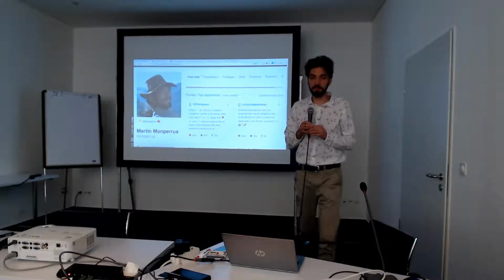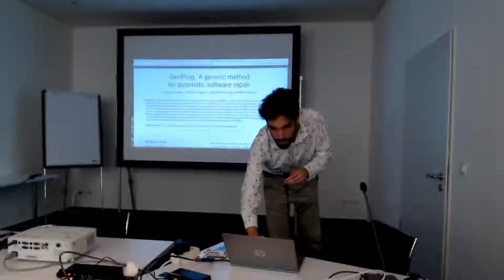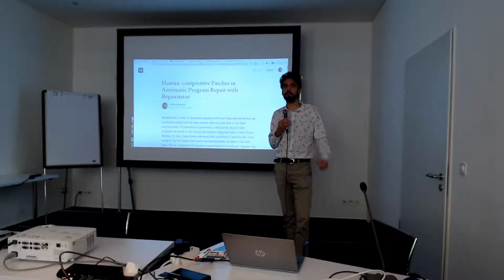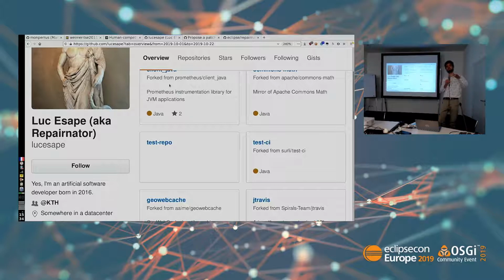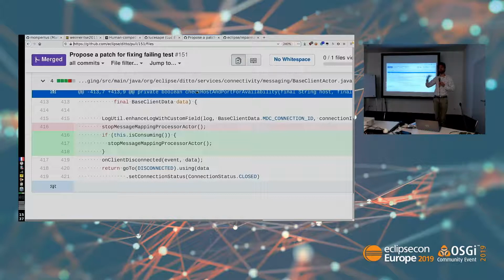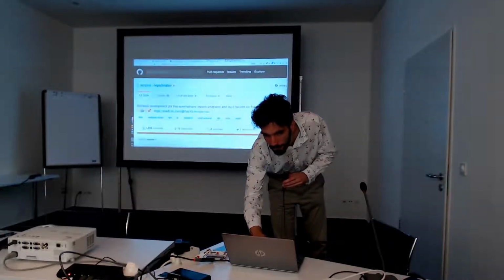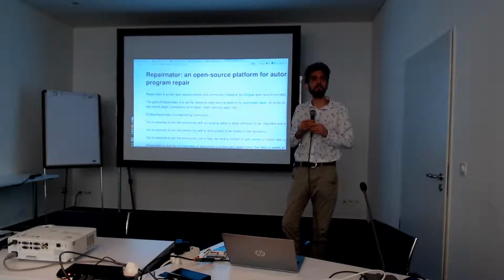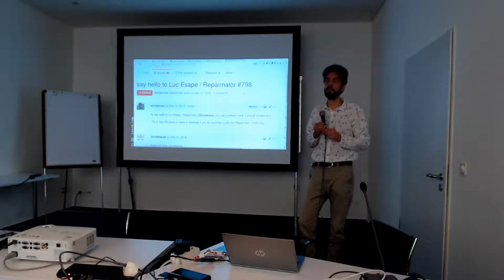Human-competitive Patches in Automatic Program Repair with Repairnator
Imagine a robot automatically fixing your Travis build failure. Instead of understanding the Travis log, and fixing the error, you would merge a pull request stating "Fixing build failure #1234". This talk shows that this is possible. It starts with an overview of academic research on automatic repair, and then follows up by stating the vision of automatic repair in continuous integration. Can this be done for real? I’ll present you Repairnator, a robot who automatically fixes build failures, and the scientific and engineering challenges behind such a robot.

Objective of the presentation:
The objective of the presentation is to spread a cool new idea coming from research, automatic bug fixing, and let them the community know about the corresponding new Eclipse project Repairnator

Speaker(s):
Martin Monperrus